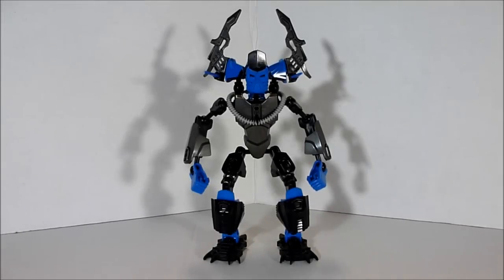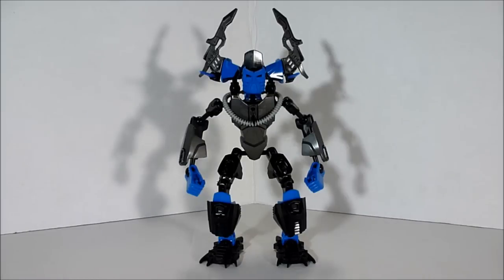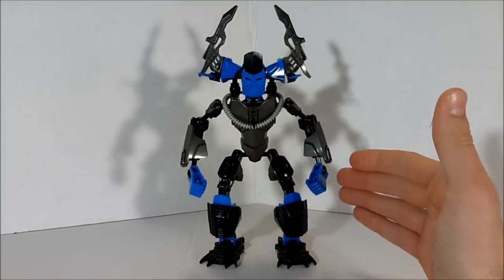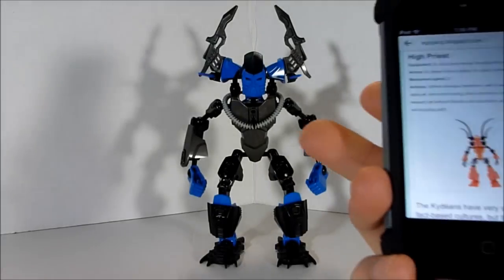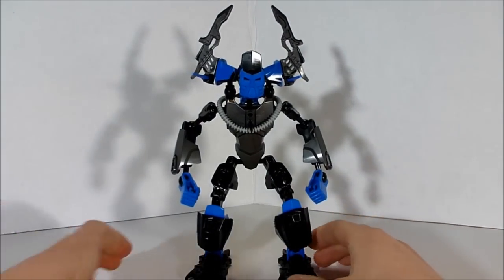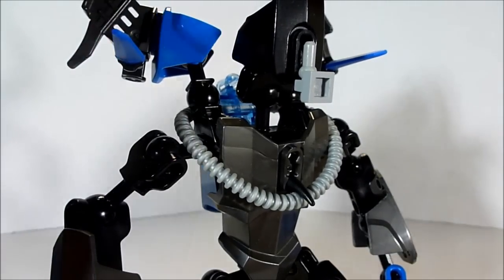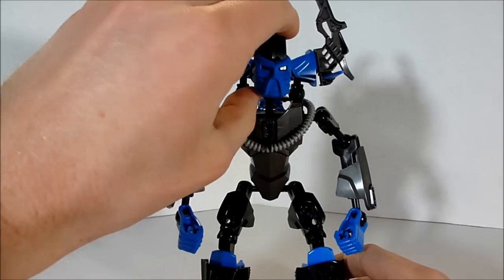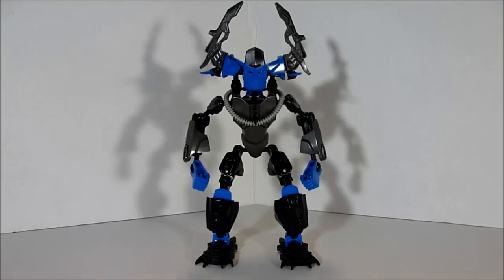Hero Factory MOC: Northeastern Alliance High Priest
Here is my first Battle For Kydea MOC! This is the Northeastern Alliance High Priest!